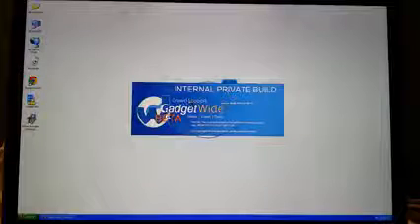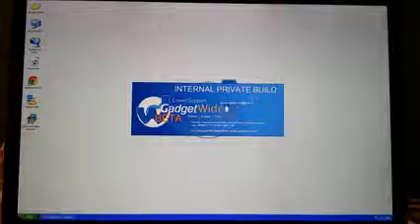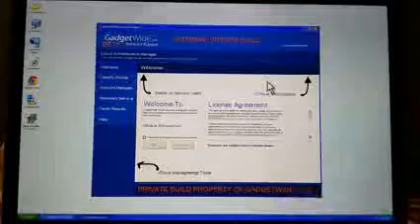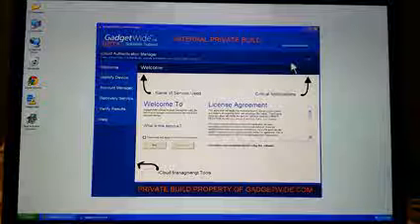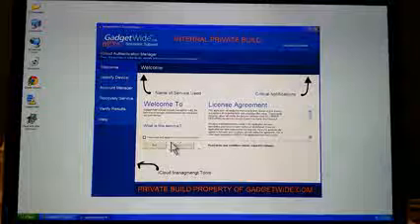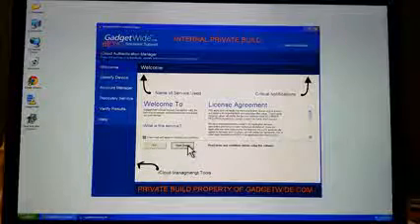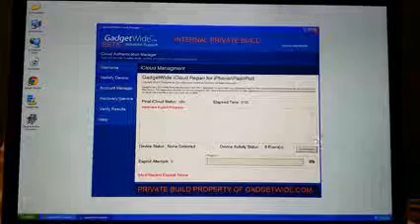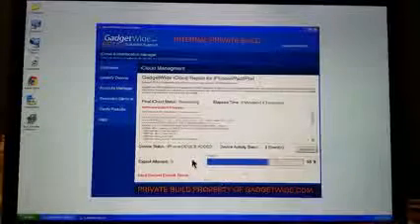Video: Como saltarse la activación de un iPhone 4,4S,5,5C,5S,iPad,iPod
Visita Nuestros Mejores Videos